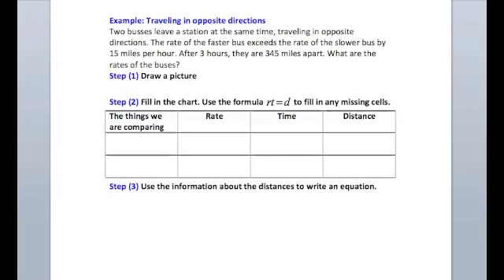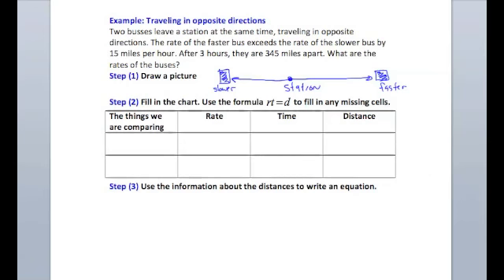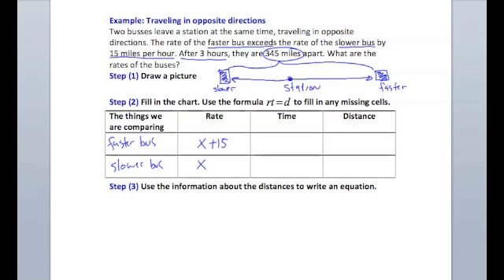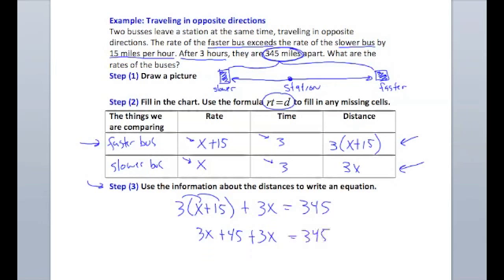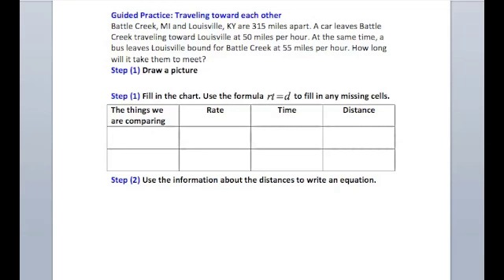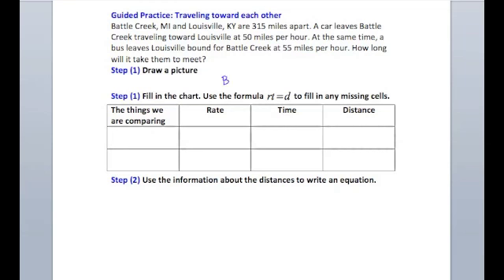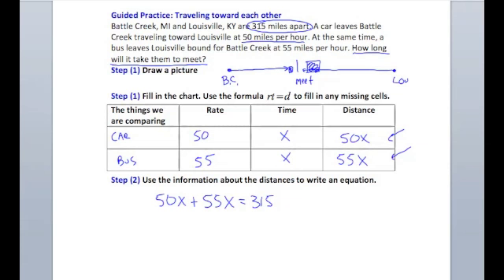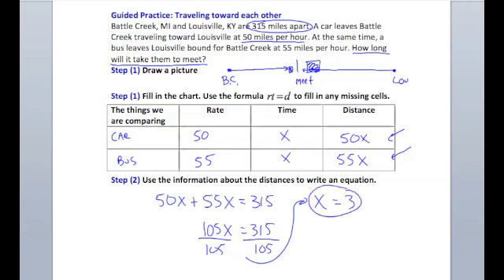Distance, Rate and Time Problems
This video will help you solve beginning algebra problems involving distance, rate and time.